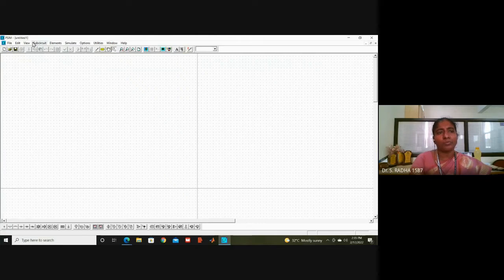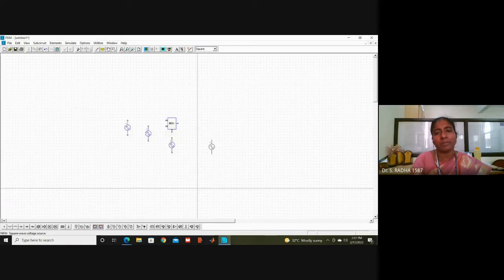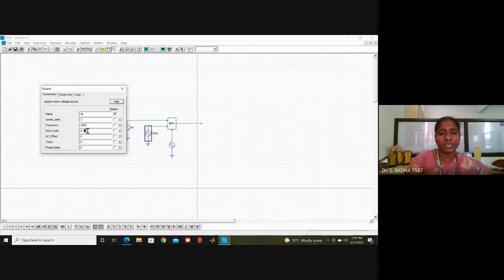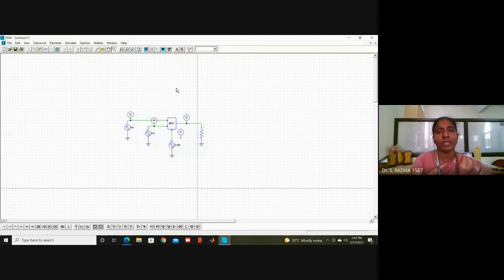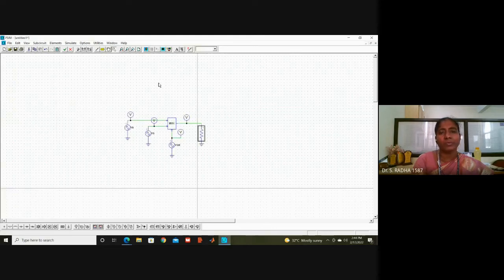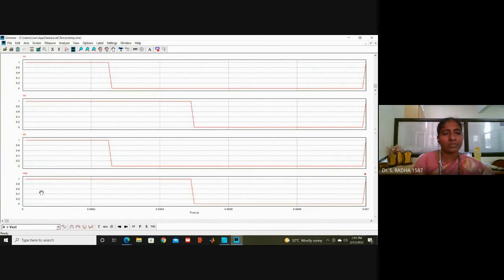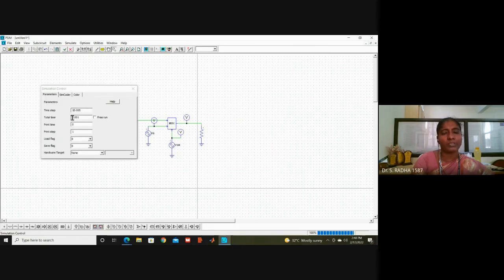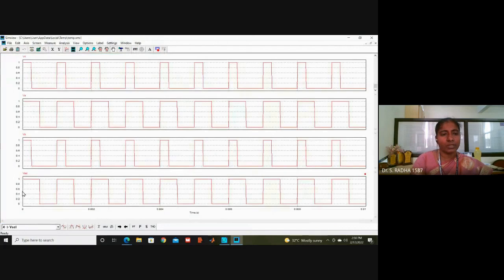2x1 mux PSIM software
Simulation of 2x1 MUX using PSIM software